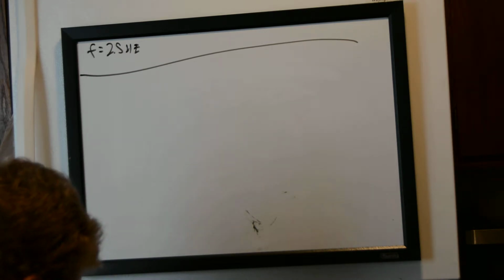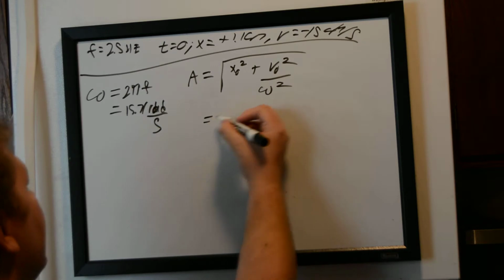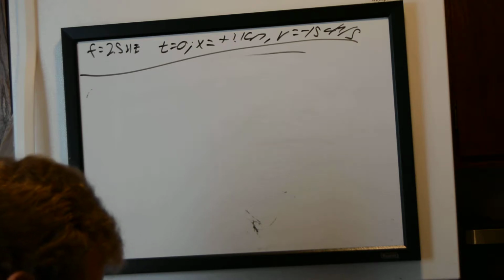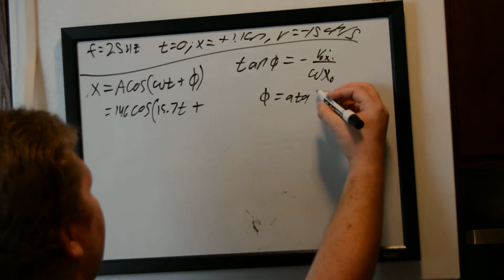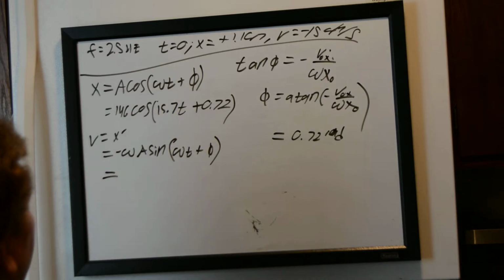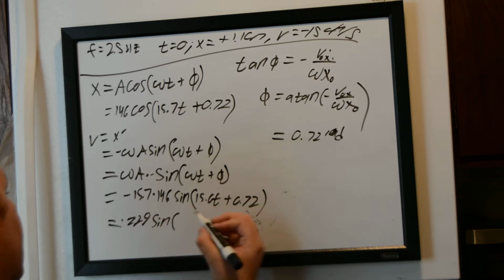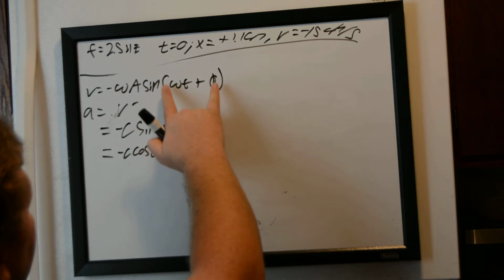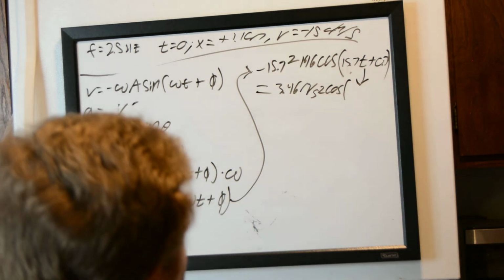Ch. 14 bingo 14.15 a,b